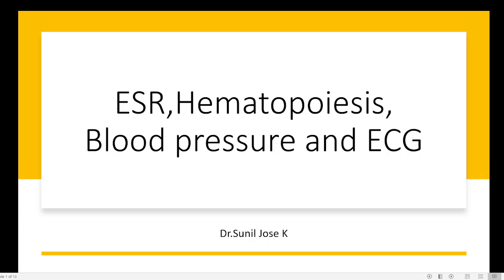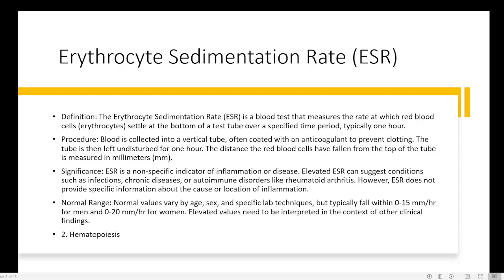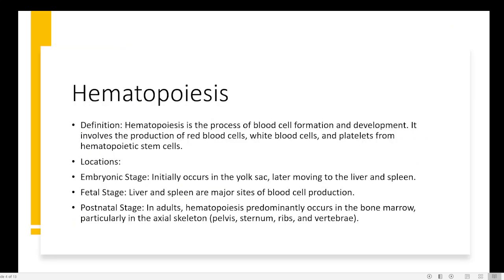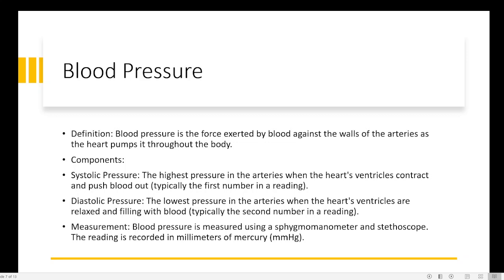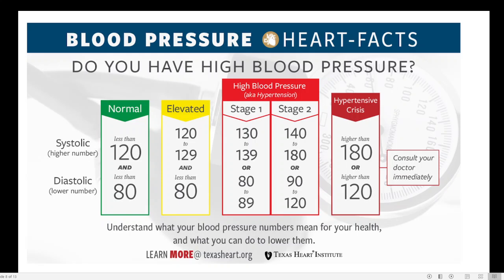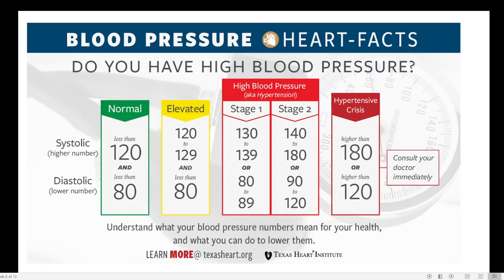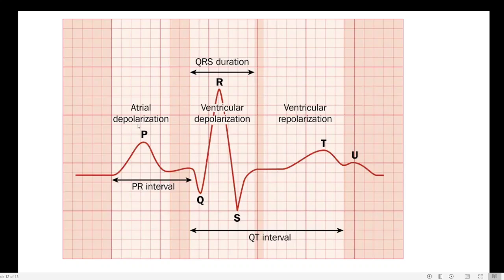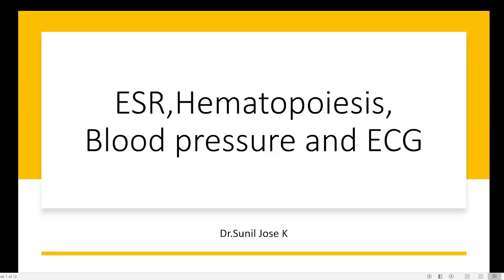ESR, ECG, Blood Pressure, Homeostasis